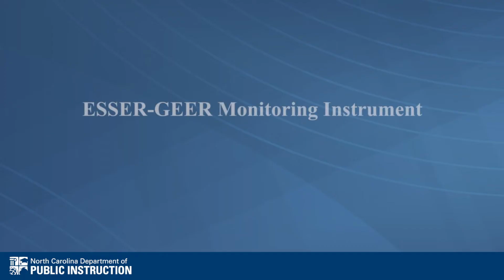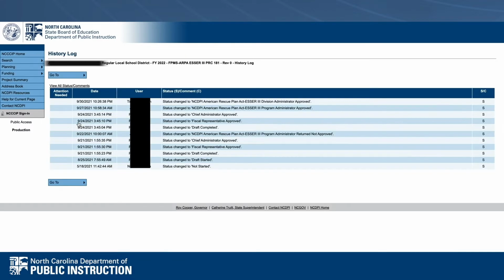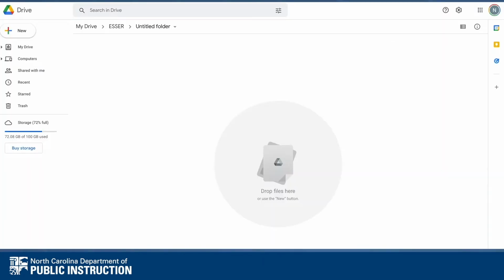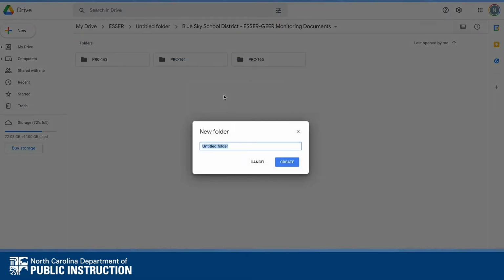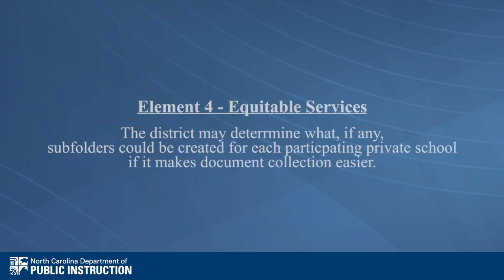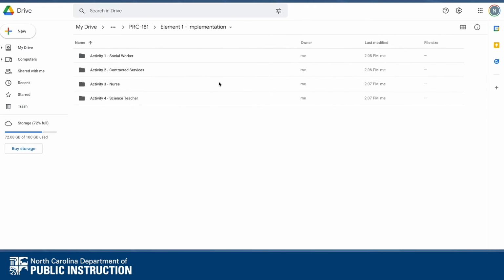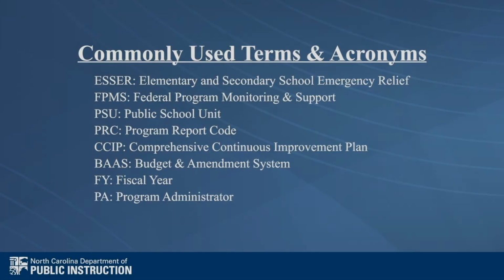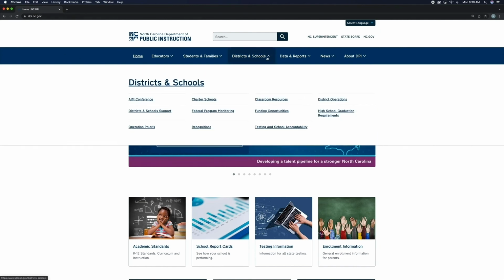ESSER-GEER Element 1 (NC DPI)